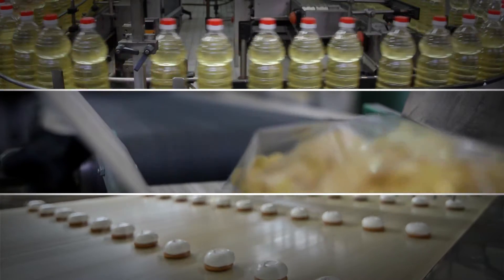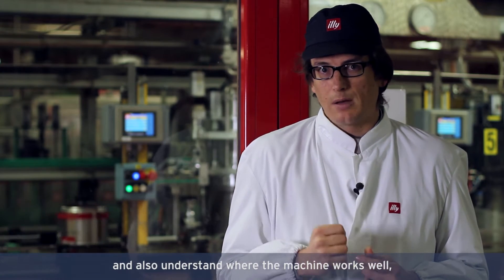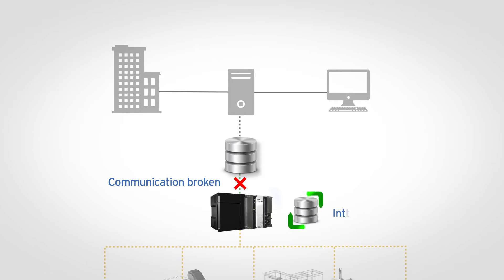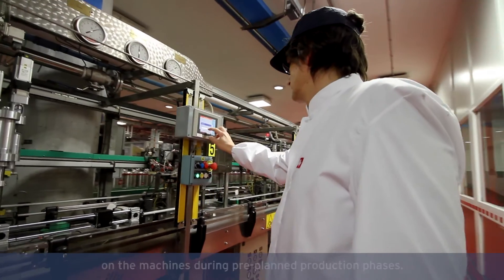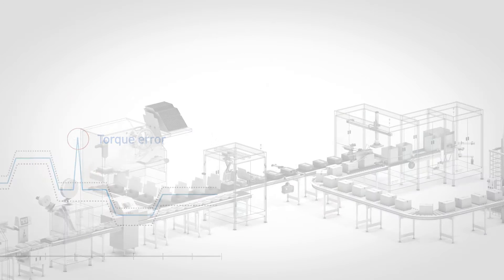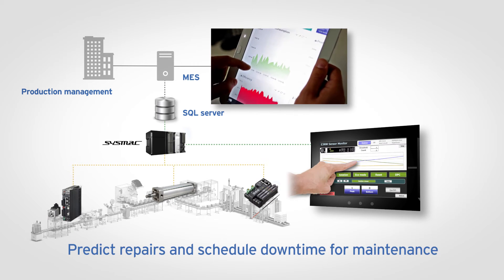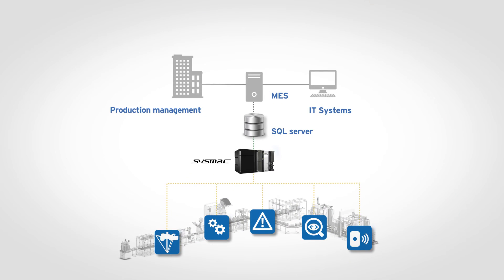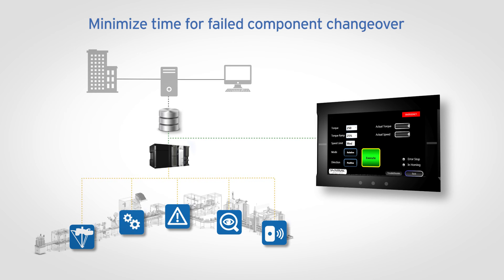Predictive maintenance enables illy to optimise machine availability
illycaffè uses predictive maintenance to detect possible causes and possible faults before they occur, and to carry out maintenance on the machines during pre-planned production phases. In this way maximum machine functionality is guaranteed.